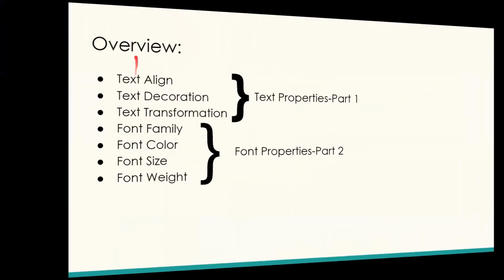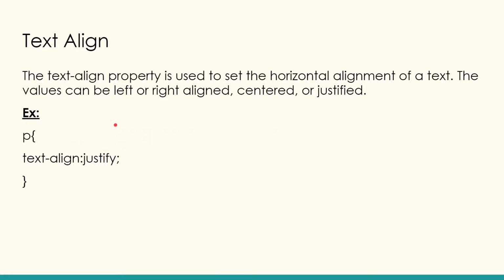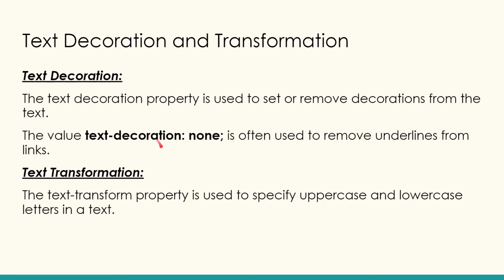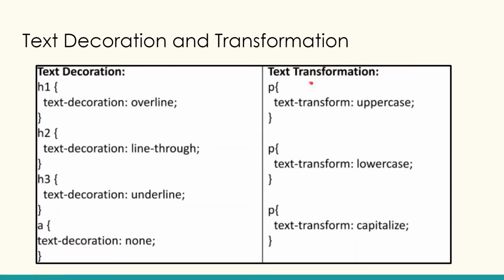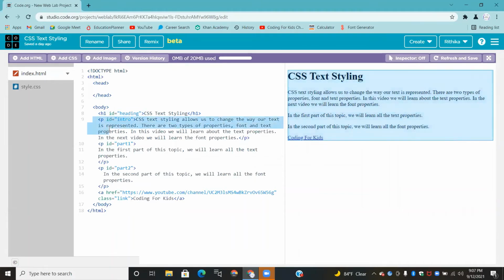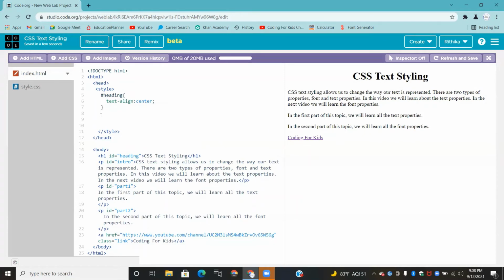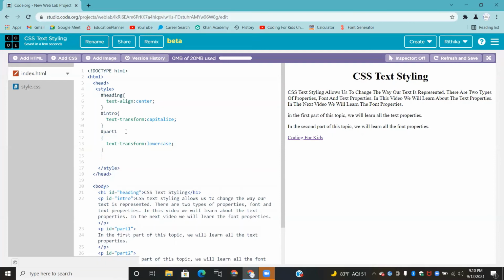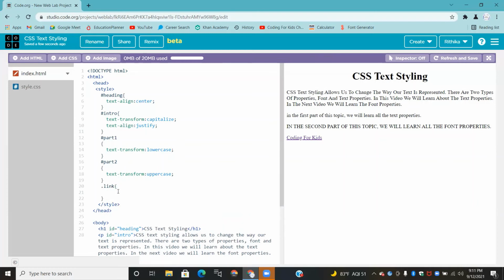CSS Text Styling Part 1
Hey Coders! In this video, we will be talking about CSS text styling. There are two parts to this topic, so I will release part 2 later. Today we will learn about CSS text properties and the next video will be about font properties. I will also release the slideshow next week. Hope you enjoy the video! Have a great day Coders!